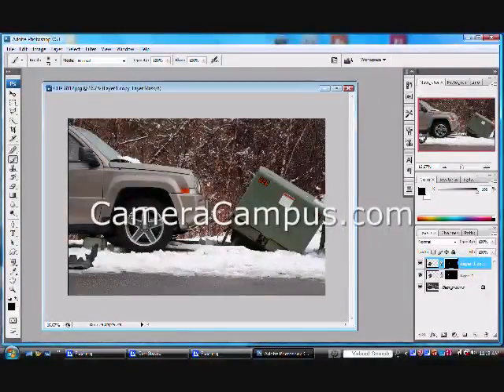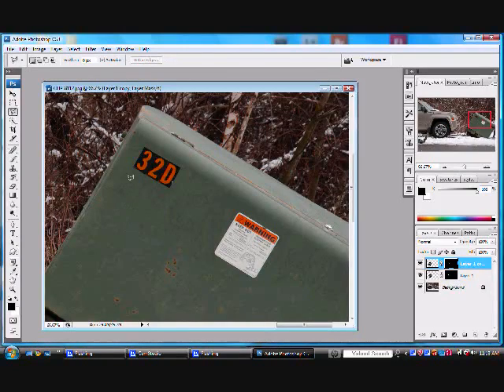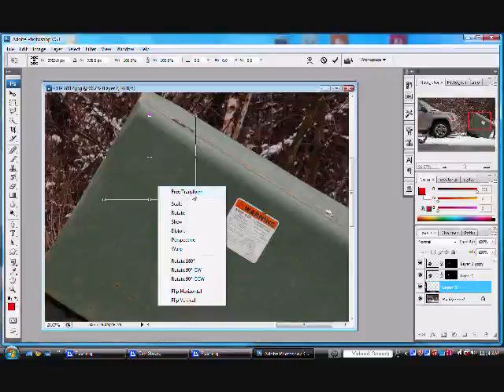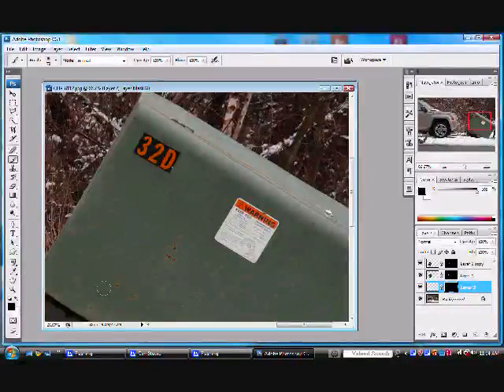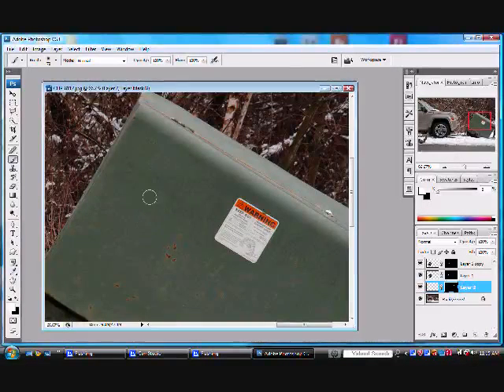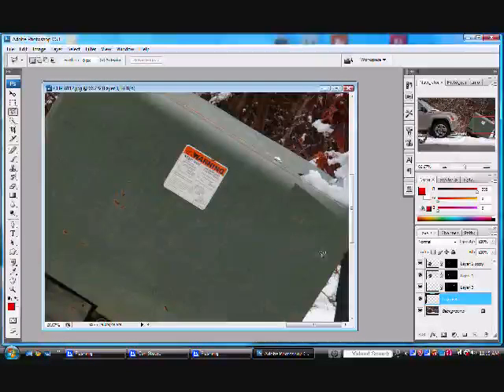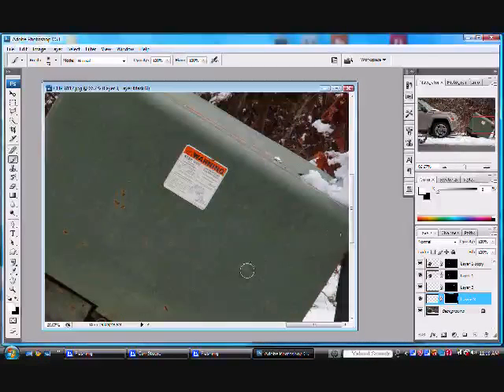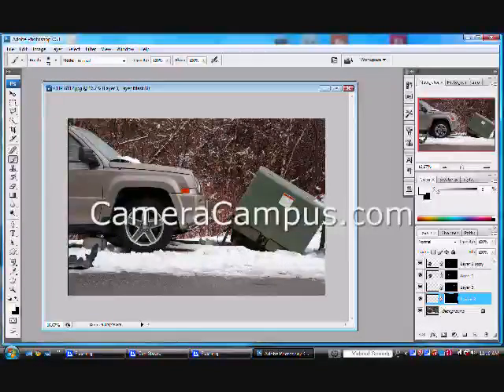Removing stickers in photoshop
Using the marquee tool and free transform to remove logos from images.